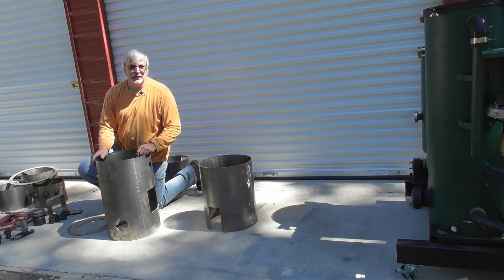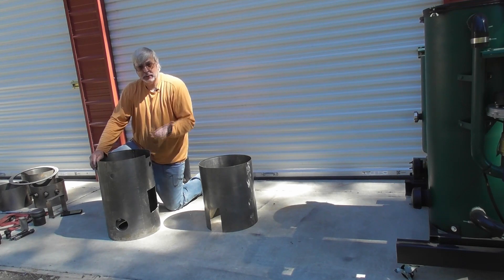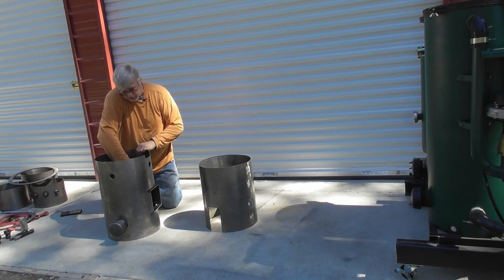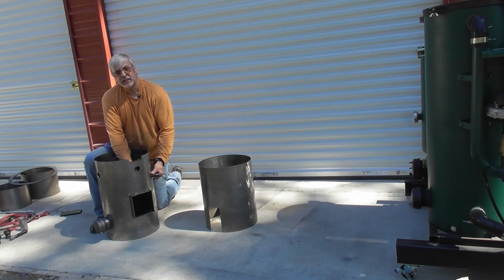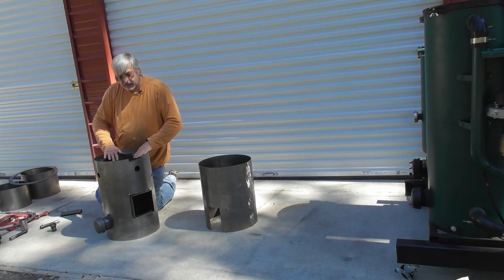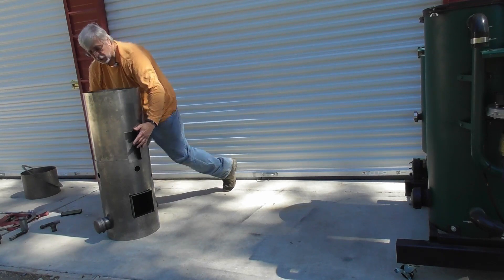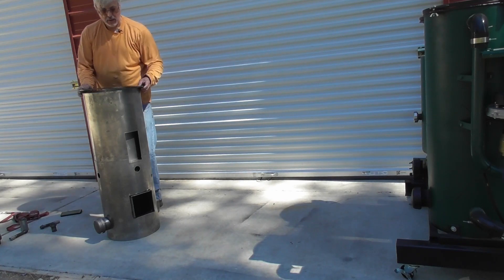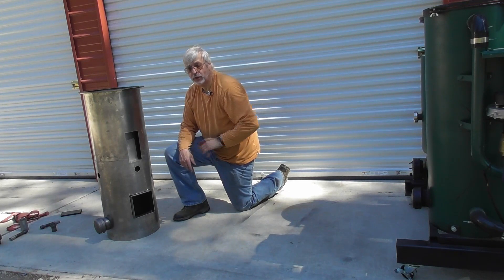Wood Gasifier Builder's Workshop: V3 Reactor Dry Fit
This video shows a dry fit of the wood gasifier reactor sub-assembly with the V3 housing.   This is one of the most important sub-assemblies in your gasifier build. Leak testing must be done at each level prior to moving on to the next layer.